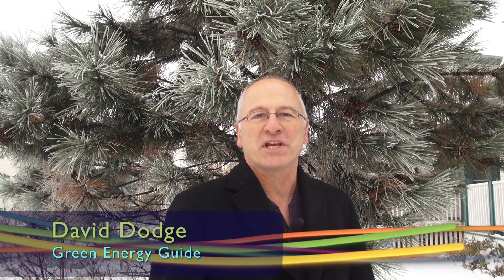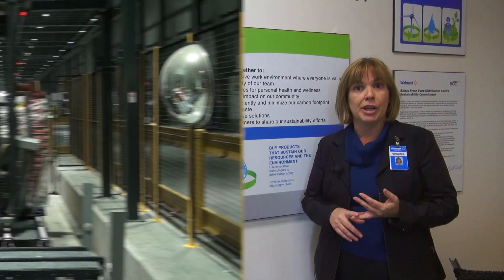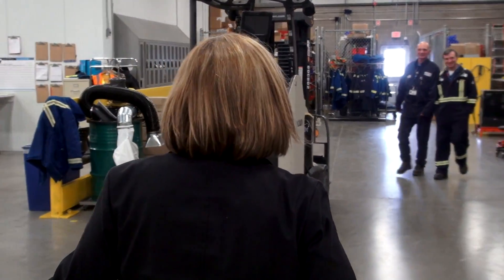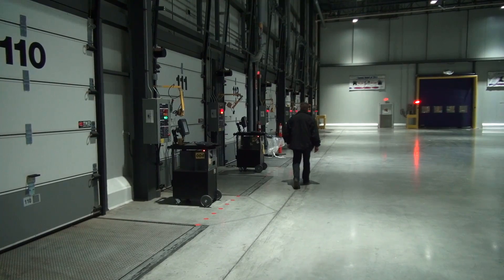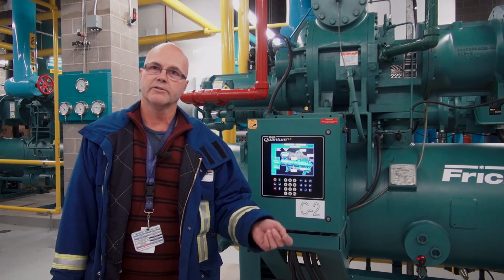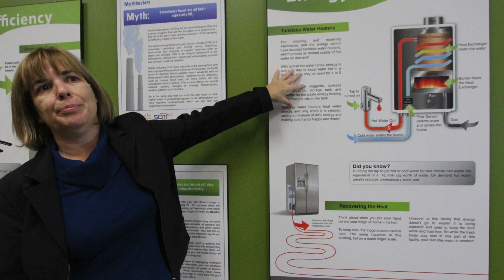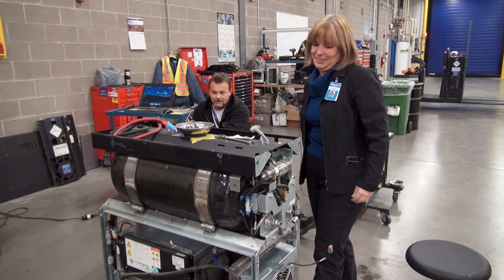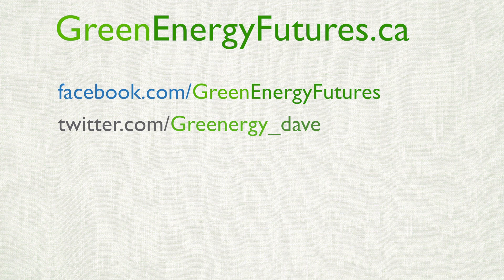21. Walmart uses hydrogen powered fork lifts in giant energy efficient warehouse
When you think of Walmart do a plethora of contradictory thoughts and images come into your brain? Well get ready for it to get even more confusing because the world's largest retailer and the 19th largest economy in the world have stepped up the plate with one of the best corporate sustainability plans in the world. It's not just planning either, they're executing it as well. We went to their Fresh Food Distribution Centre in Balzac to get the story. for the whole episode including blogs, podcasts and extras